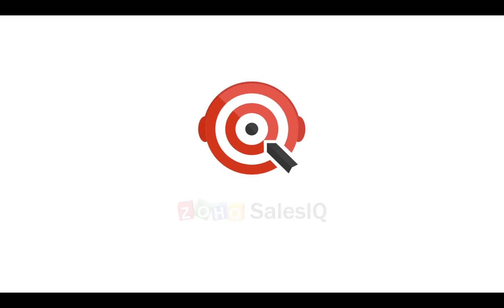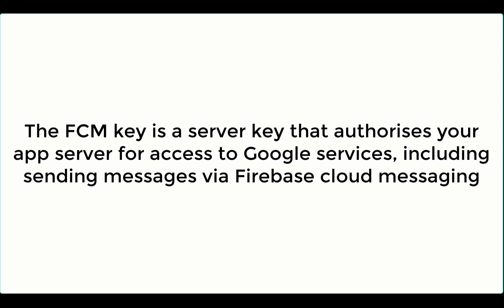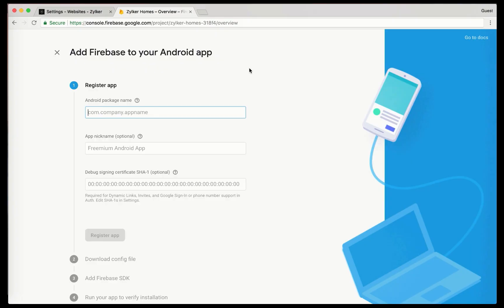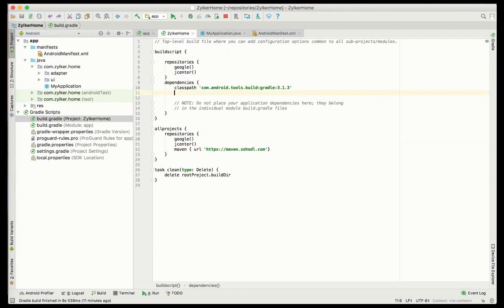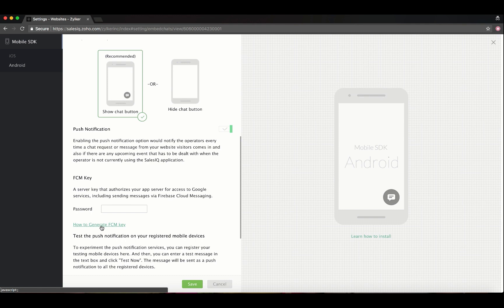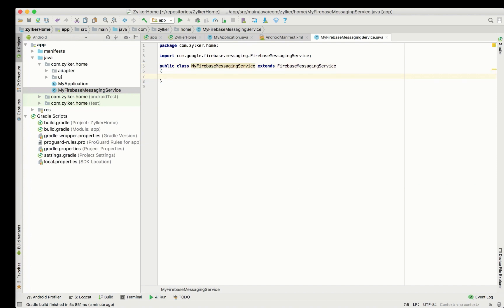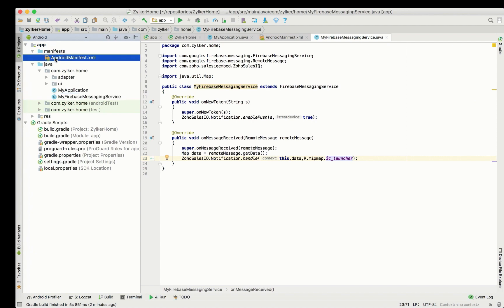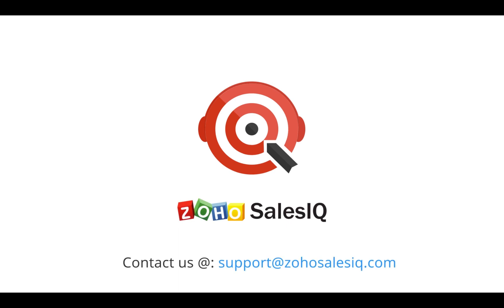Zoho SalesIQ- Android SDK Push Notifications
How to enable push notifications on the Android SDK?